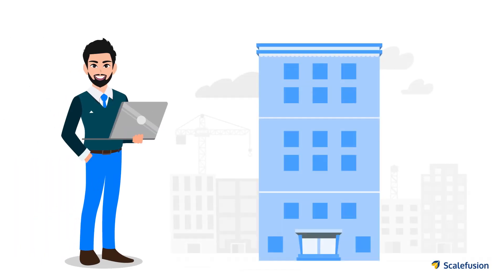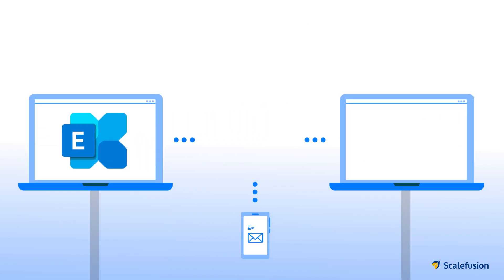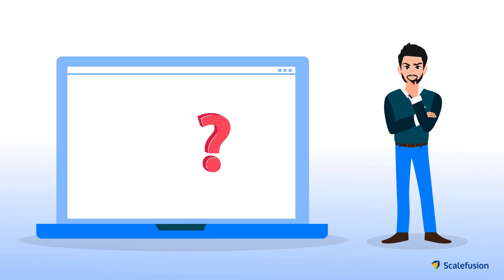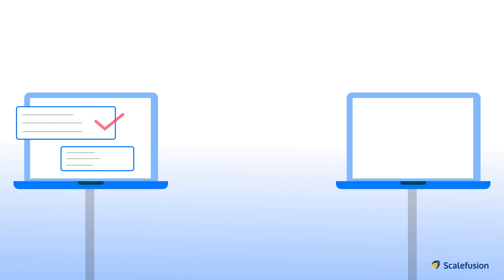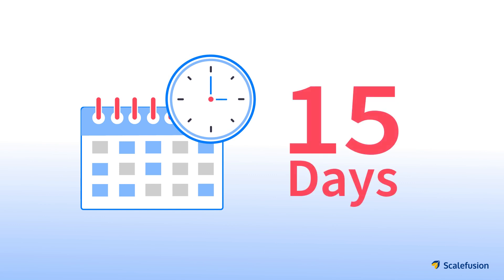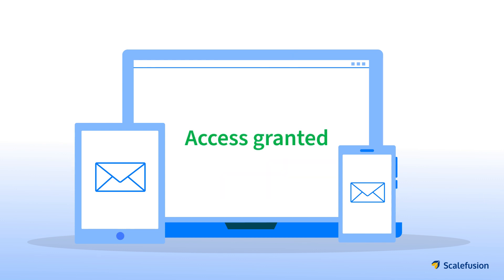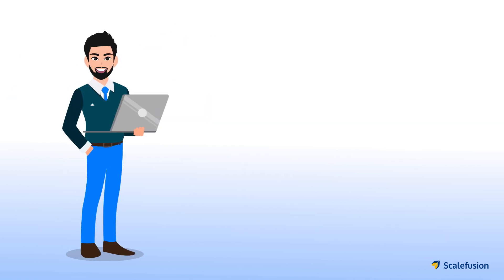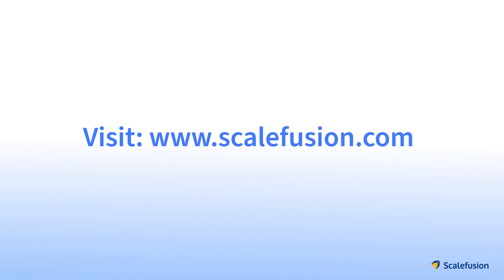Conditional Email Access (CEA) with Scalefusion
What is Conditional Email Access (CEA)? How it can be implemented with Scalefusion MDM. See how you can setup conditional access to corporate emails with Scalefusion.